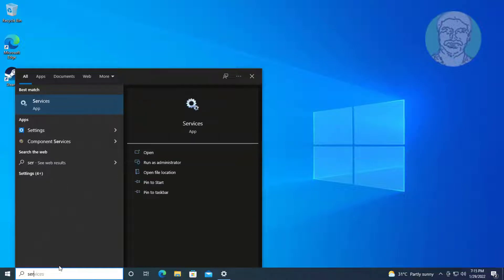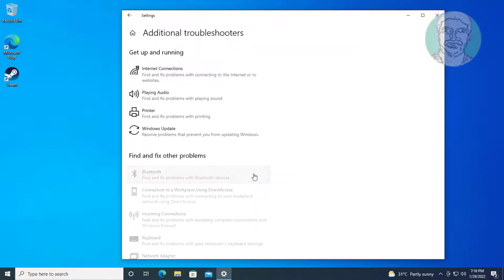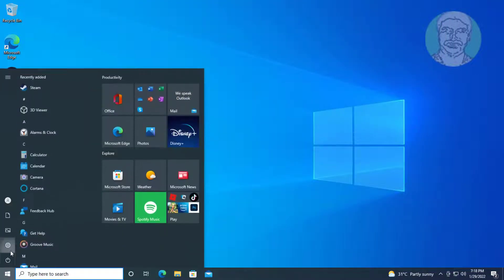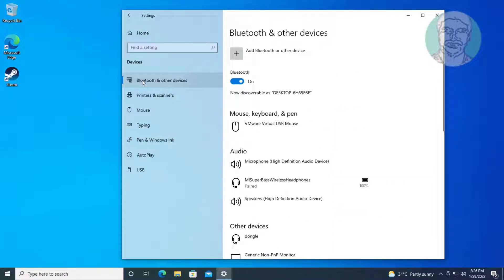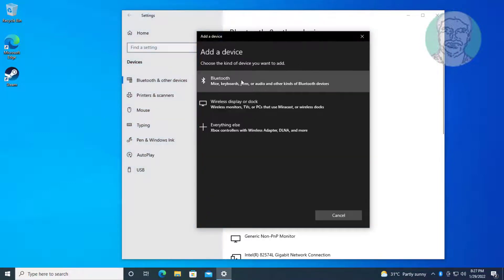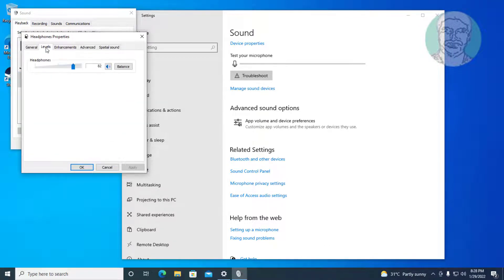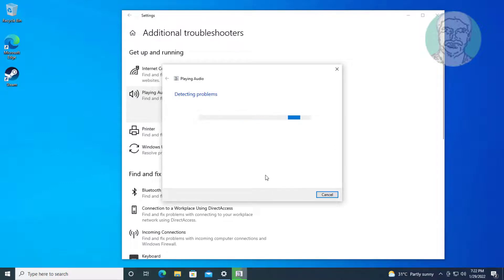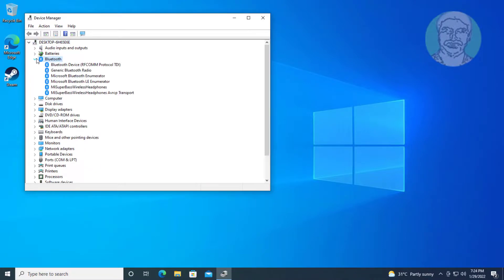Fix Windows 10 Bluetooth Connected But No Sound (Solved)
This Tutorial Helps to Fix Windows 10 Bluetooth Connected But No Sound (Solved)

00:00 Intro
00:09 Method 1 - Bluetooth Audio Service
00:40 Method 2 - Troubleshoot
01:32 Method 3 - Add Bluetooth Device
02:08 Method 4 - Check Paired Status
03:10 Method 5 - Change Sound Settings
03:58 Method 6 - Playing Audio Troubleshooting
04:47 Method 7 - Update Bluetooth Audio Device
05:34 Closing